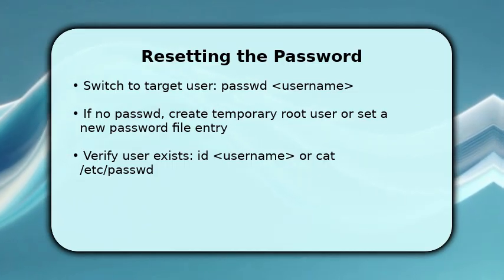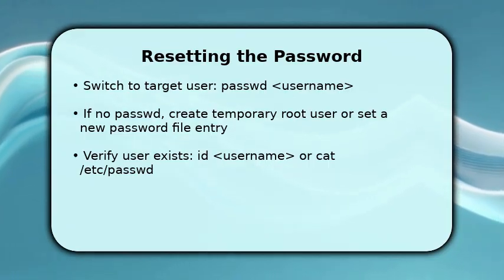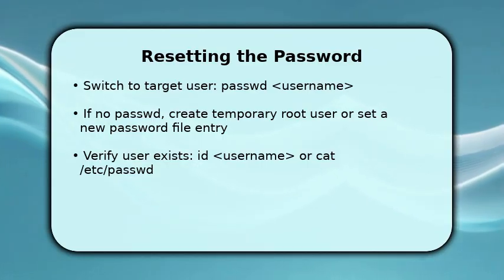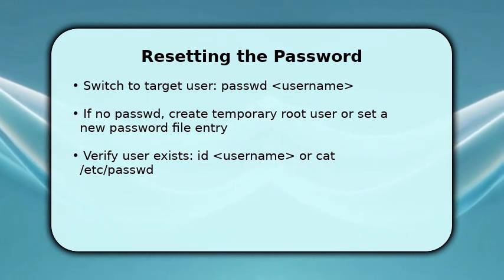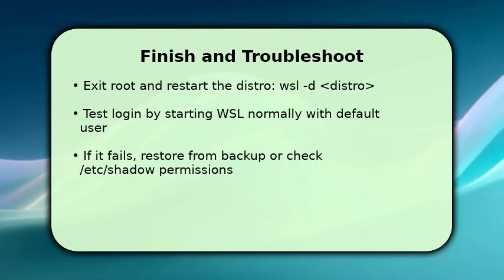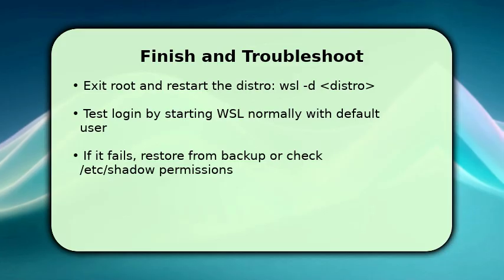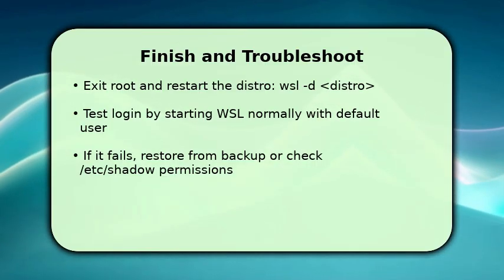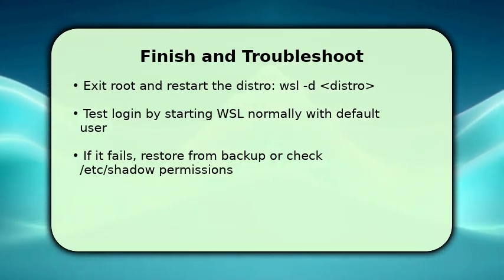How to Reset Wsl Ubuntu Password - Step by Step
Learn the step-by extricate process of resetting your WSL Ubuntu password with our detailed guide. Whether you're a new user or facing forgotten credentials, this video will walk you through each necessary action to regain access.

reset WSL Ubuntu password, WSL2 Password Reset Guide, Ubuntu on Windows login issue, Change WSL root account password, How to reset Linux distribution in WSL